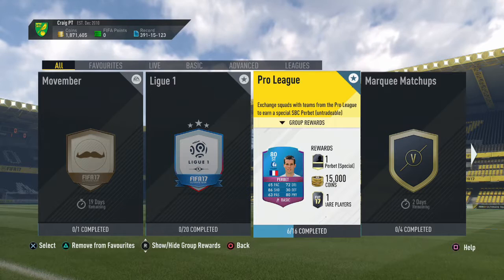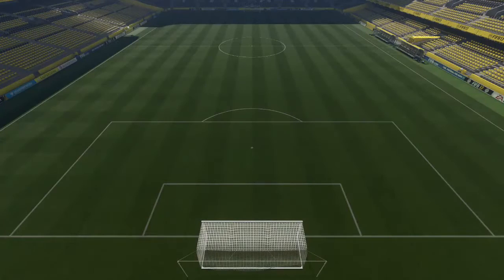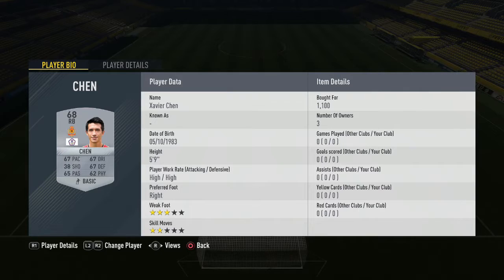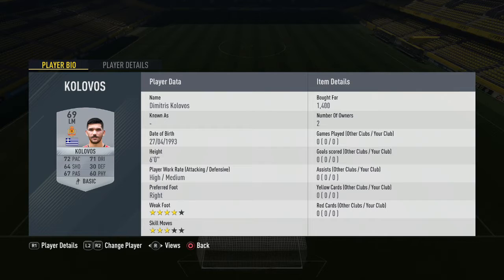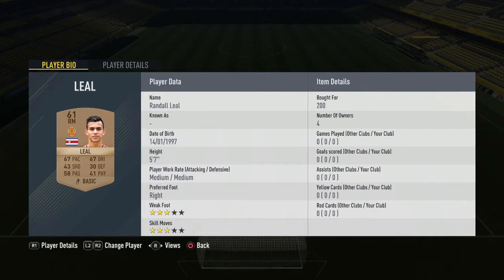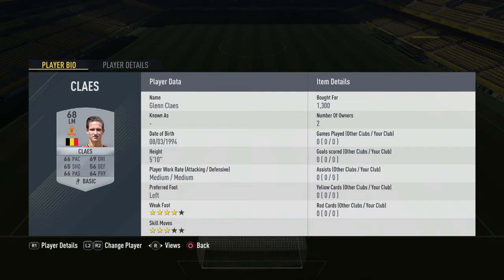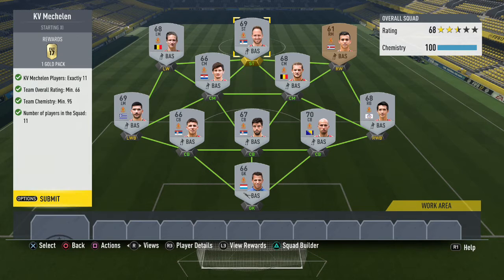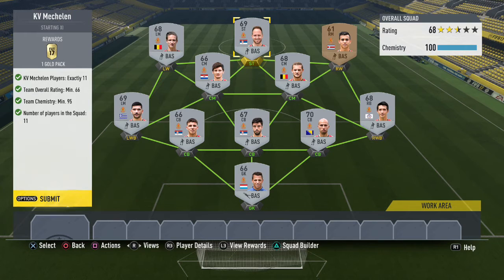FIFA 17 SBC Guide #3 The Cheapest Way To Unlock SBC Perbet Part 6 - KV Mechelen!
In this video I show you part 6 of how to unlock SBC Perbet for the cheapest possible price! In this video I focus on KV Mechelen!